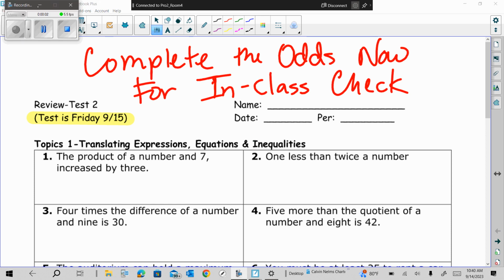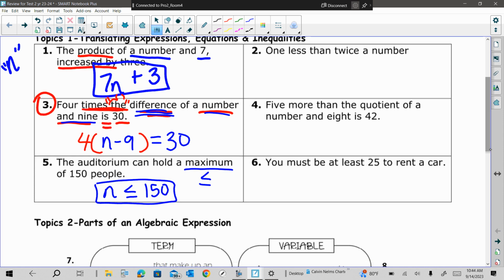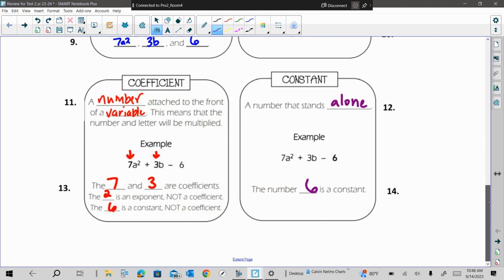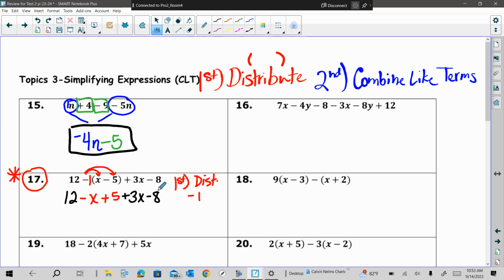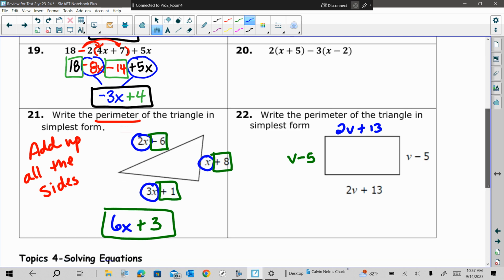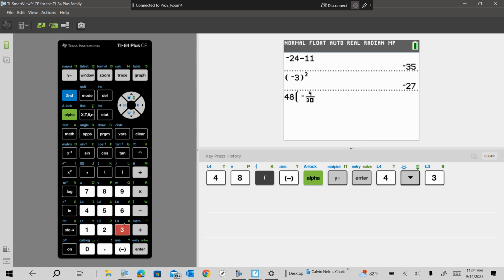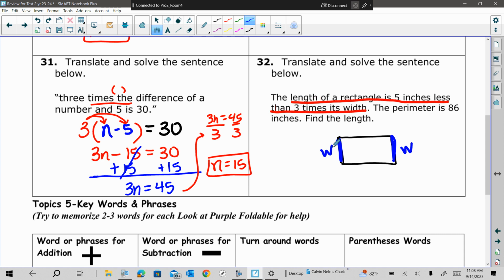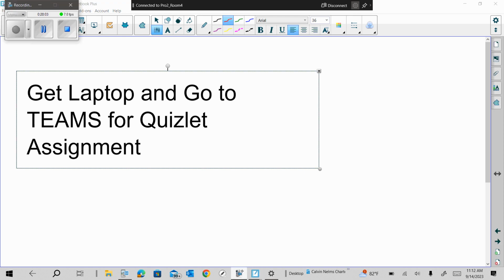Alg-Review for Test 2 yr 23 24